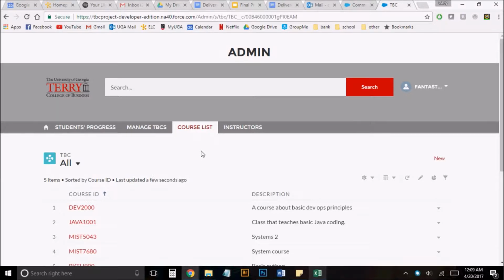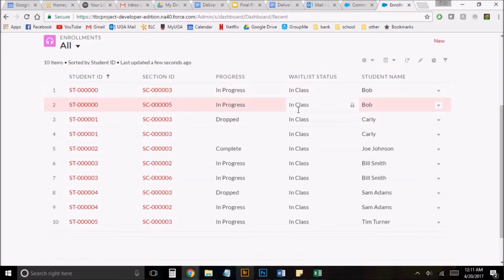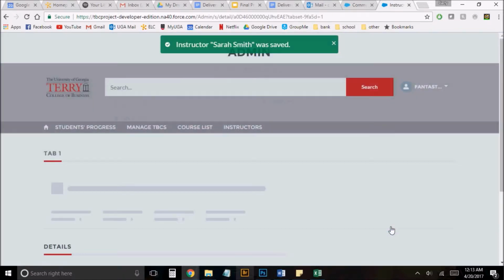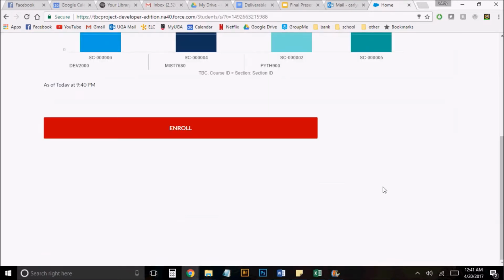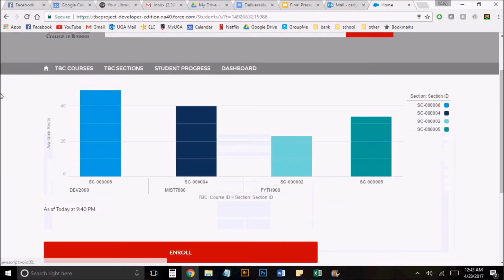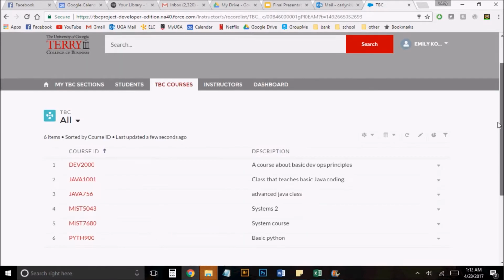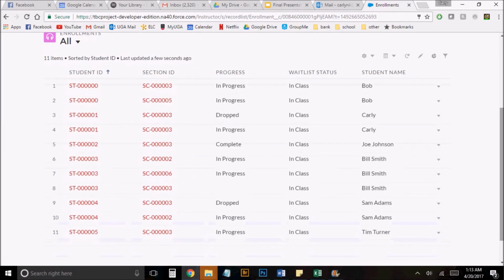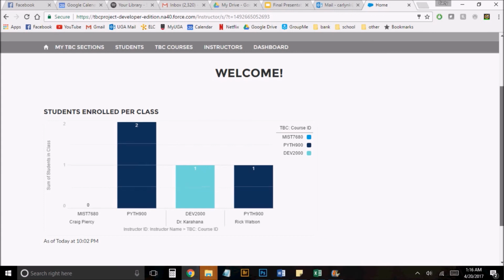Deliverable 10- User Manual